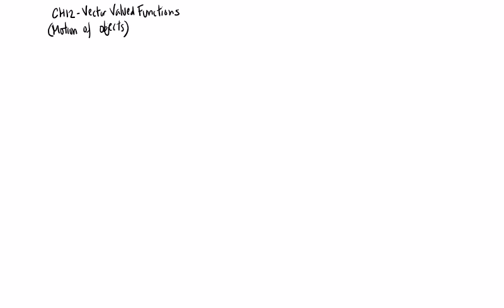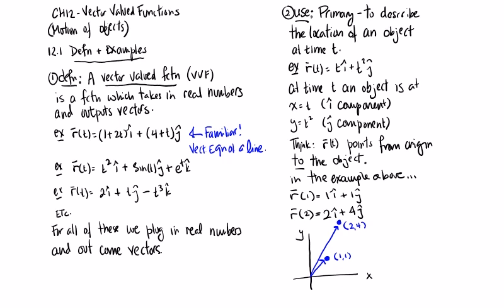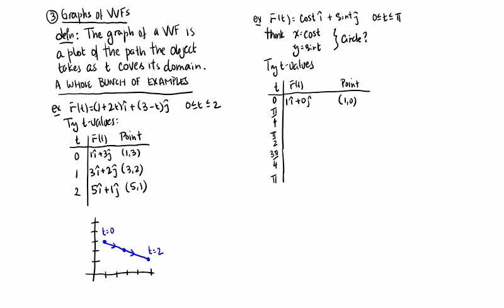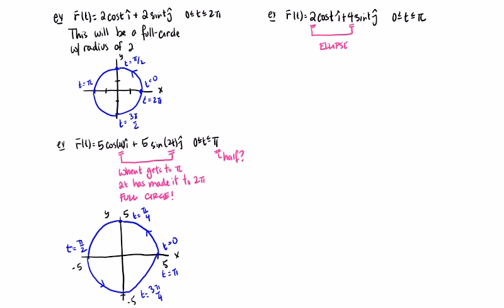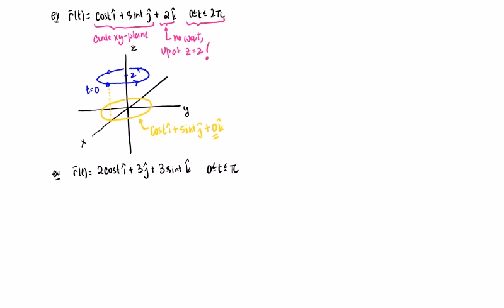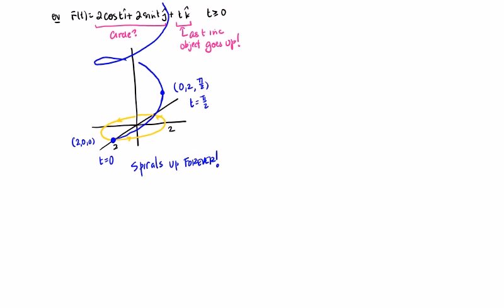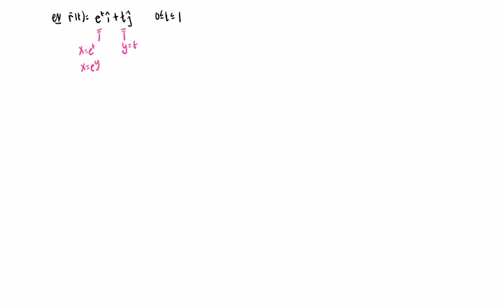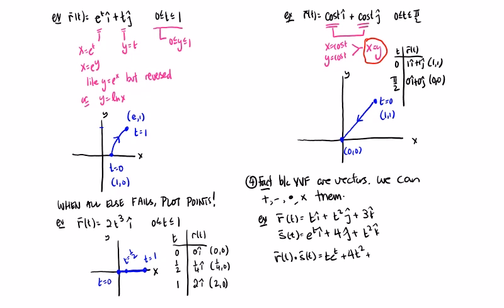MATH241Section12.1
Vector valued functions, definition and sketches.